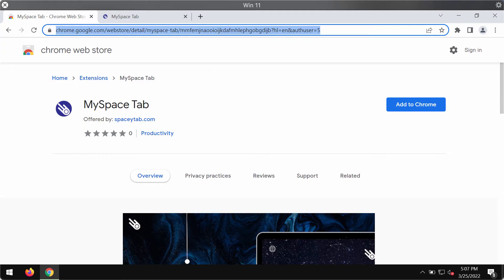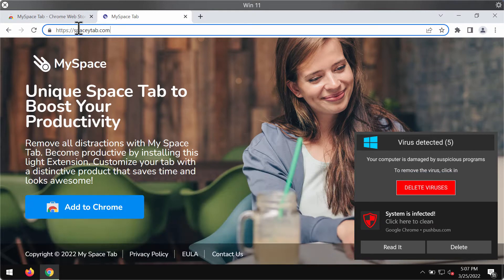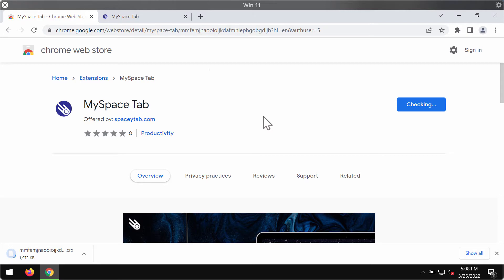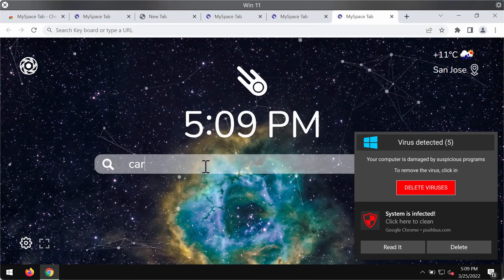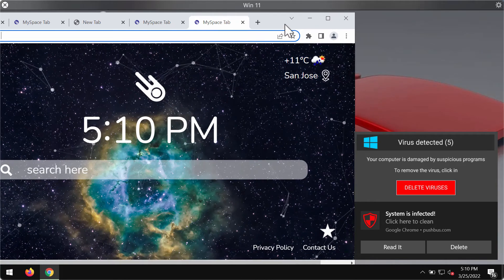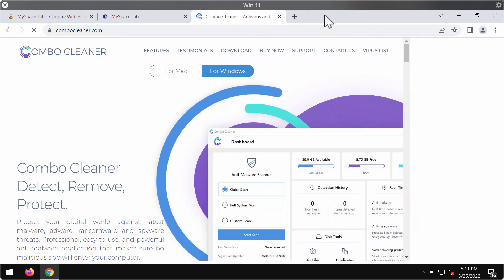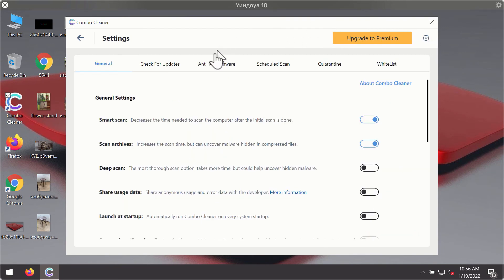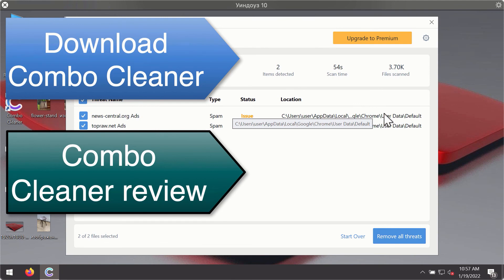Spaceytab.com MySpace Tab hijacker removal.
MySpace Tab is an unwanted browser extension designed specifically for the Google Chrome browser. The extension may change the new tab browser parameter of Google Chrome. The extension is currently promoted via spaceytab.com pop-ups. Remove this unwanted extension with the help of Combo Cleaner Antivirus or, optionally, follow the manual guidelines set forth in the video.